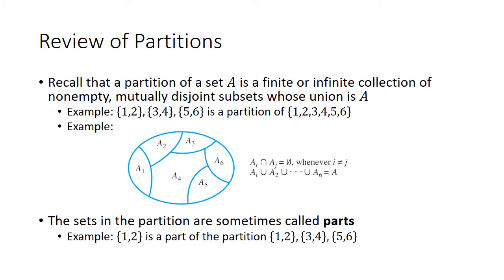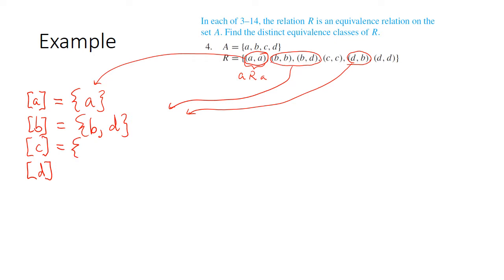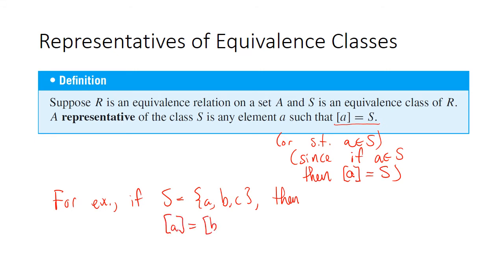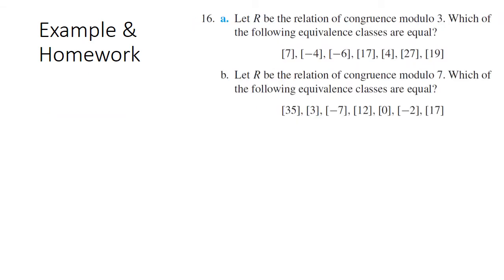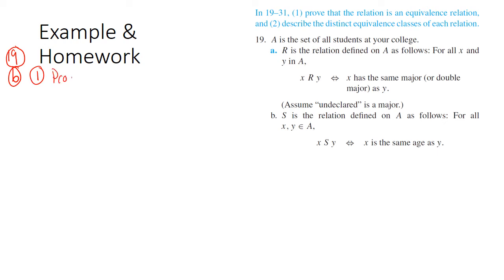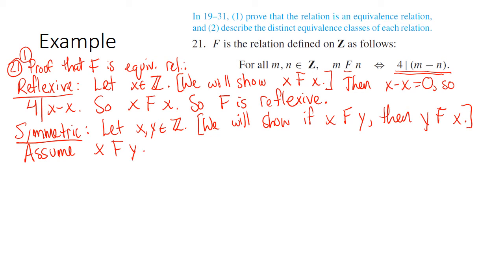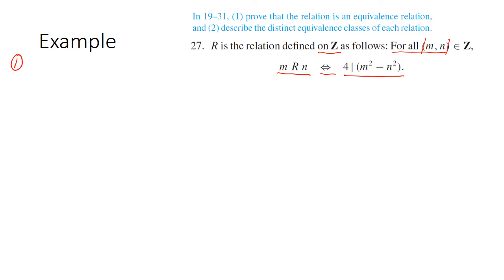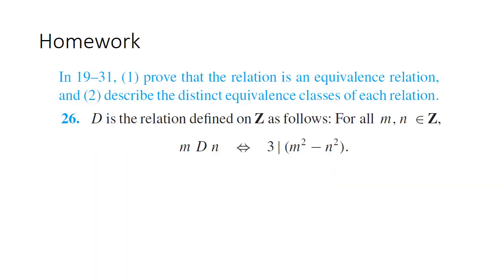MATH-221 Discrete Structures Apr 3, 2020 (sec. 8.3)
April 3, 2020 lecture for MATH-221 by Alathea Jensen from "Discrete Mathematics with Applications" (4th edition) by Susanna Epp.  Please feel free to use the Youtube controls to speed up or slow down the video to your own comfort level.  Check Blackboard for the quizzes.